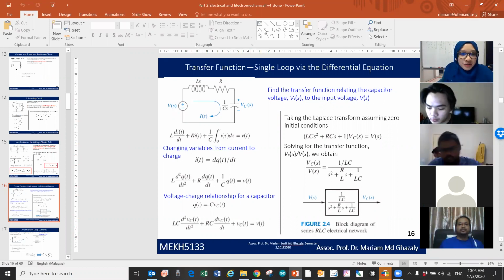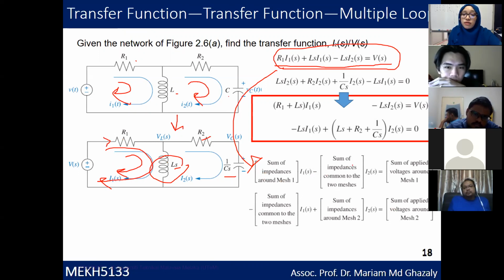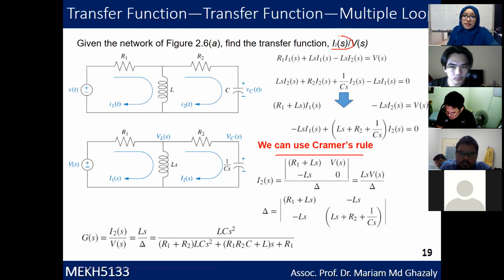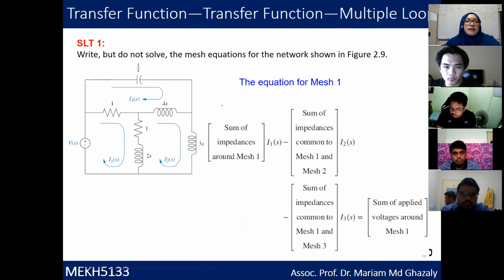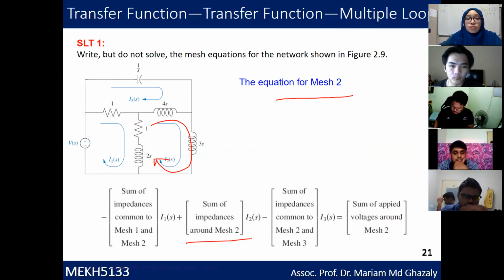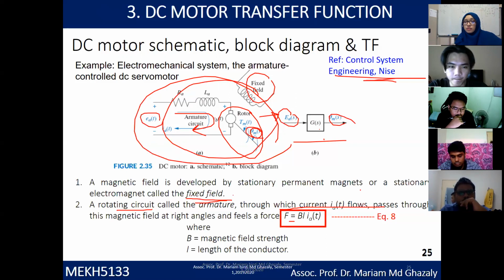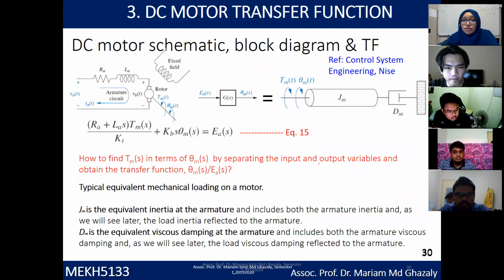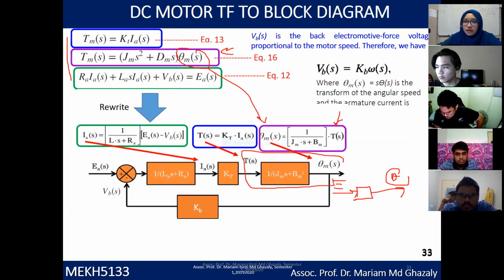MEKH5133 Dynamic System - Modeling of Electrical and Electromechanical System (Video 2)